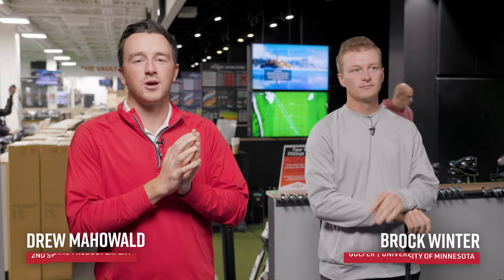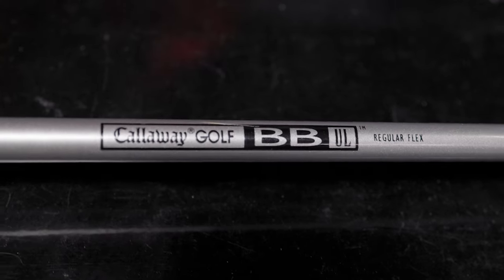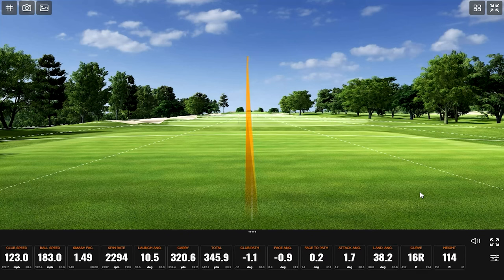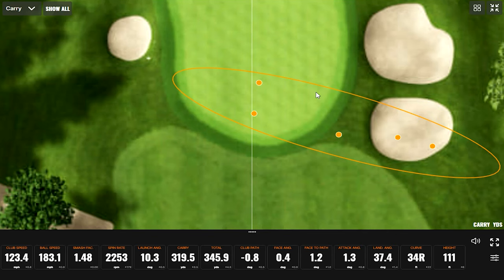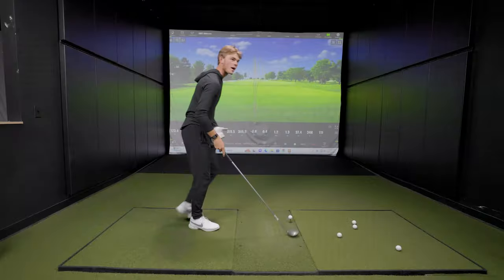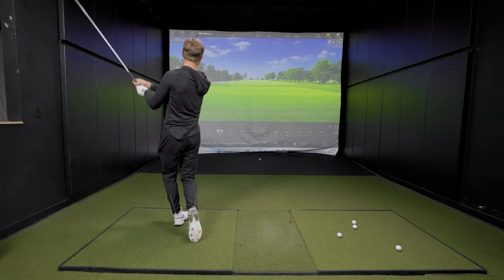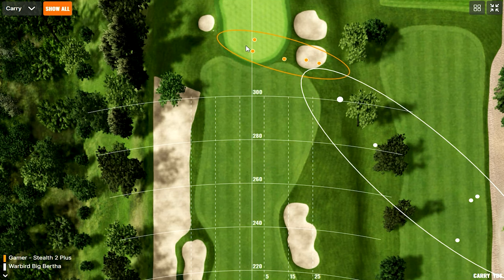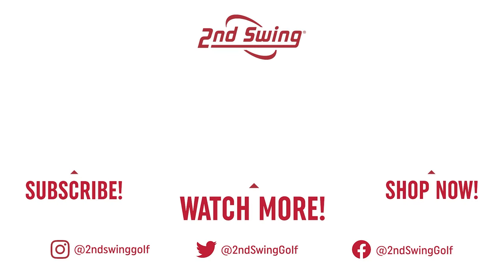TAYLORMADE STEALTH 2 PLUS vs CALLAWAY BIG BERTHA WAR BIRD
The TaylorMade Stealth 2 Plus driver is in the bag for Bennett Swavely, a golfer at the University of Minnesota. Bennett is one of the faster swingers on the team, consistently swinging around 125 miles per hour with his TaylorMade Stealth 2 Plus.

In this video, 2nd Swing's Drew Mahowald is joined by Bennett Swavely and his teammate, Brock Winter for a head-to-head comparison. Bennett hits his gamer -- a TaylorMade Stealth 2 Plus -- against a club of Brock's choosing from the 2nd Swing store. Brock chose an old Callaway Big Bertha War Bird driver.